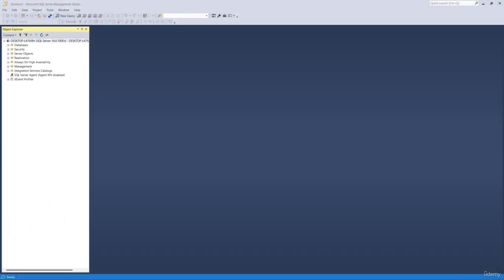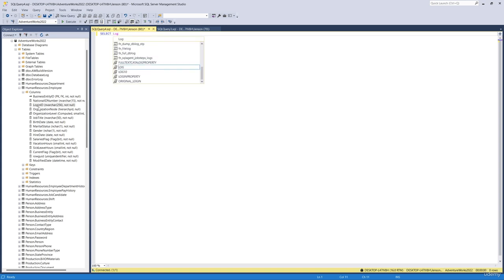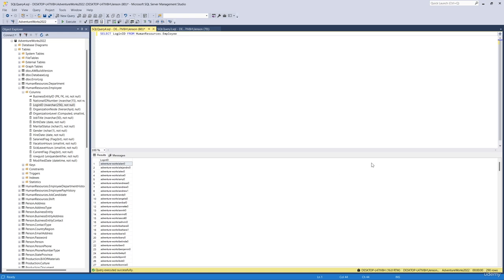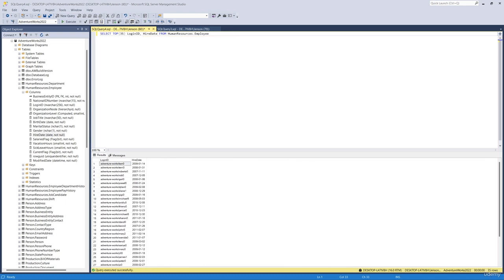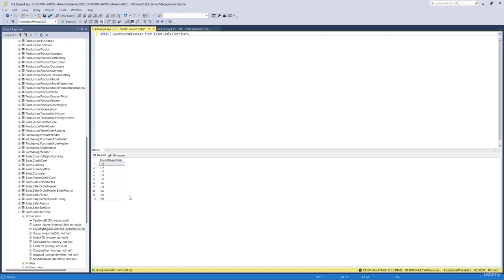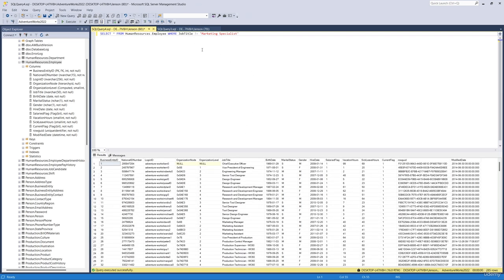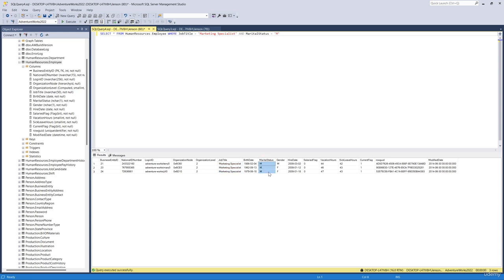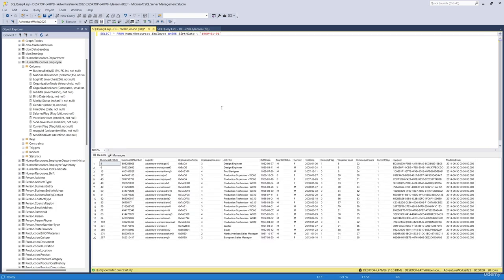81 Querying Data with SQL FROM, SELECT and WHERE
### **Querying Data with SQL: `FROM`, `SELECT`, and `WHERE`**

When working with databases, **SQL queries** allow you to retrieve and manipulate data stored in tables. The core components of an SQL query include the `SELECT`, `FROM`, and `WHERE` clauses. These are the foundational elements for querying data.

1. **SELECT**:
   - The `SELECT` statement is used to specify **which columns** you want to retrieve from a table.
   - You can select one or more columns, or use `*` to select all columns from the table.
   ```sql
   -- Selecting specific columns
   SELECT first_name, last_name FROM employees;

   -- Selecting all columns
   SELECT * FROM employees;

2. **FROM**:
   - The `FROM` clause tells SQL which **table** to retrieve the data from. It follows the `SELECT` statement and specifies the table name.
   ```sql
   - You can also use **aliases** for table names, especially if you are working with multiple tables or complex queries.
   ```sql
   SELECT e.first_name, e.last_name
   FROM employees AS e;

3. **WHERE**:
   - The `WHERE` clause filters data based on specified **conditions**. It allows you to retrieve only rows that meet certain criteria.
   - You can use comparison operators like `=`, and logical operators like `AND`, `OR`, and `NOT` to build complex conditions.
   ```sql
   -- Filtering data with a single condition
   SELECT first_name, last_name FROM employees WHERE salary  50000;

   -- Filtering with multiple conditions using AND/OR
   SELECT first_name, last_name
   FROM employees
   WHERE salary  50000 AND department = 'HR';

   -- Using OR for multiple conditions
   SELECT first_name, last_name
   FROM employees
   WHERE department = 'HR' OR department = 'Sales';

   -- Using NOT to exclude results
   SELECT first_name, last_name
   FROM employees
   WHERE department NOT IN ('HR', 'IT');

**Examples of Queries**:

1. **Select All Columns**:
   ```sql
   SELECT * FROM employees;
   This query retrieves all columns from the `employees` table.

2. **Select Specific Columns**:
   ```sql
   SELECT first_name, last_name, department FROM employees;
   This query retrieves only the `first_name`, `last_name`, and `department` columns.

3. **Filter Data with WHERE**:
   ```sql
   SELECT first_name, last_name FROM employees WHERE department = 'Sales';
   This query retrieves only the employees who work in the "Sales" department.

4. **Complex Conditions**:
   ```sql
   SELECT first_name, last_name
   FROM employees
   WHERE salary  50000 AND (department = 'HR' OR department = 'IT');
   This query retrieves employees whose salary is greater than 50,000 and who work in either the "HR" or "IT" department.

5. **Using Comparison Operators**:
   ```sql
   SELECT first_name, last_name, salary FROM employees WHERE salary = 60000;
   This query retrieves employees whose salary is greater than or equal to 60,000.

6. **Negating a Condition**:
   ```sql
   SELECT first_name, last_name FROM employees WHERE department NOT LIKE 'HR';
   This query retrieves employees whose department is not "HR".

**Why It’s Important**:
- **Data Retrieval**: The `SELECT`, `FROM`, and `WHERE` clauses form the basis for most SQL queries. With these, you can filter, sort, and analyze your data efficiently.
- **Flexibility**: The combination of `WHERE` conditions allows for precise control over the data you want to retrieve. You can build complex queries to meet your needs.
- **Optimization**: Using `WHERE` properly helps optimize performance by limiting the number of rows returned, especially in large databases.

### **Next Steps**:
Once you're comfortable with basic queries using `SELECT`, `FROM`, and `WHERE`, you can explore:
- **Aggregate Functions**: Using functions like `COUNT()`, `SUM()`, `AVG()`, `MAX()`, and `MIN()` to summarize data.
- **Sorting**: Sorting results using `ORDER BY`.
- **Join Operations**: Retrieving data from multiple tables using `JOIN`.